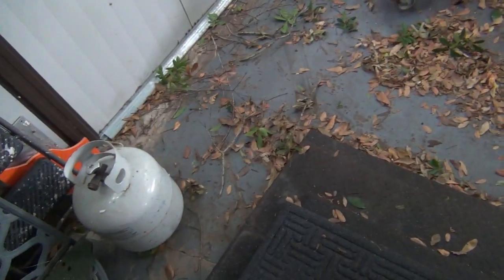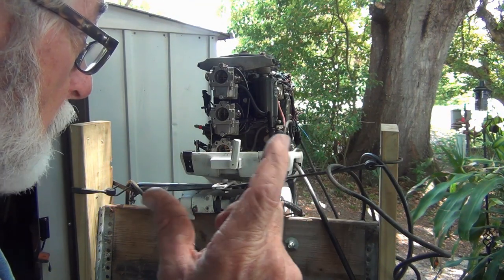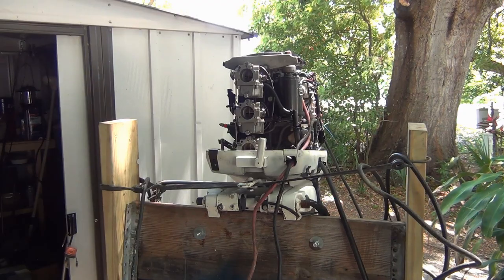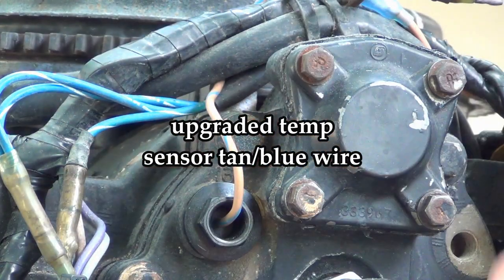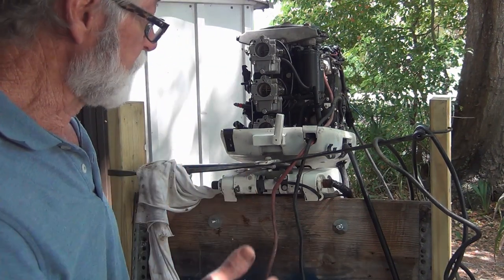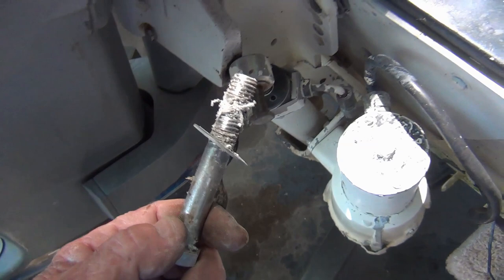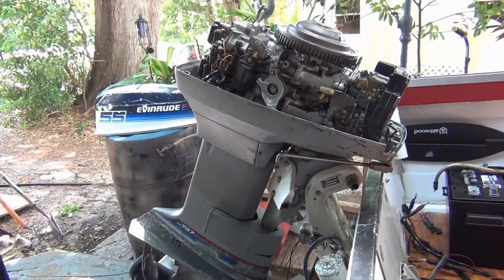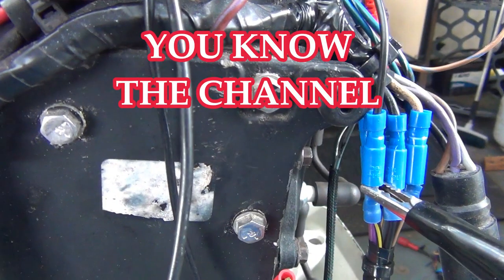1992 60 Hp Johnson 55 Hp Thermostat test, pump test, DC voltage at kill wire!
It's This Old Outboard. 1992 60 Hp Johnson Outboard Thermostat & Water Pump test. DC Voltage at Black/Yellow Kill wire has been driving me Crazy!
55 Evinrude Crack Found! Johnson Evinrude Motor Swap on the Starcraft !
You Never Know What's Gonna Happen Next !
It's This Old Outboard. Resurrecting Old Outboard Motors.